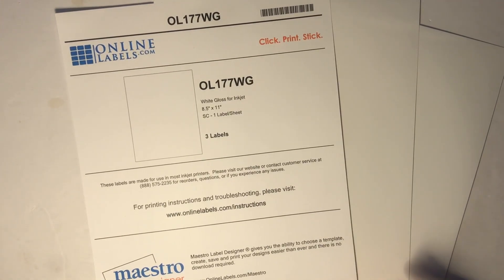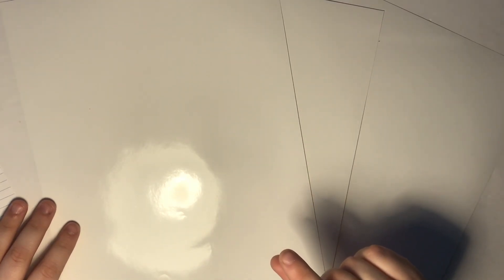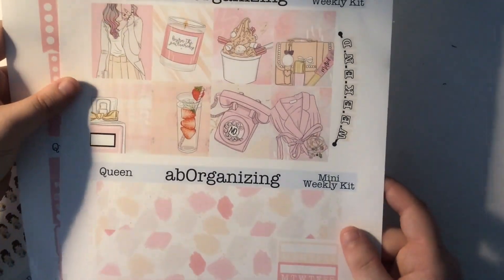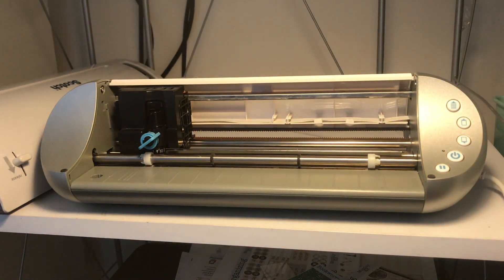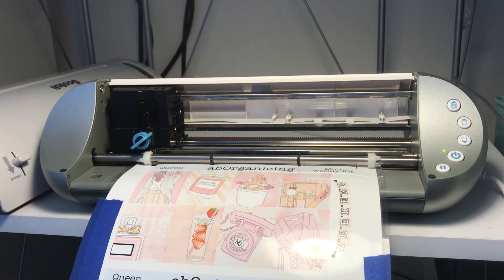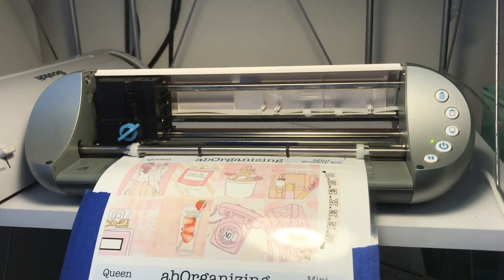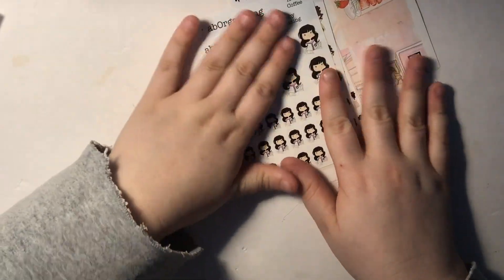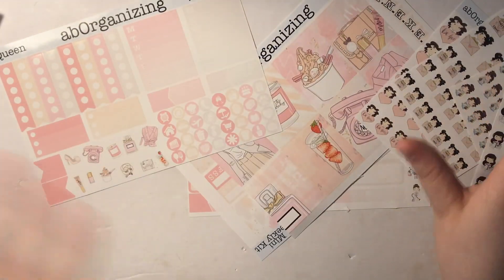Testing Glossy Sticker Paper for Making Stickers // OnlineLabels Glossy Sticker Paper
I filmed this forever ago, but really wanted to put it out there! I have been testing glossy sticker paper I may want to use in my shop and thought I would share with you some of the testing I did with this sticker paper from OnlineLabels.